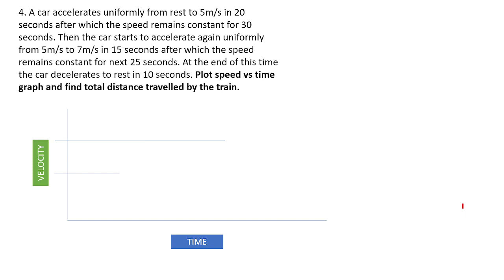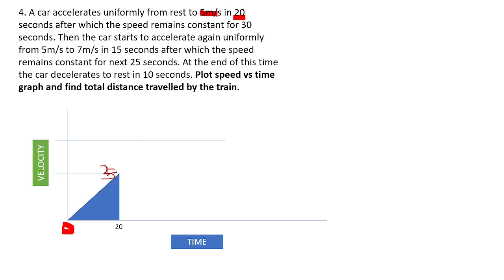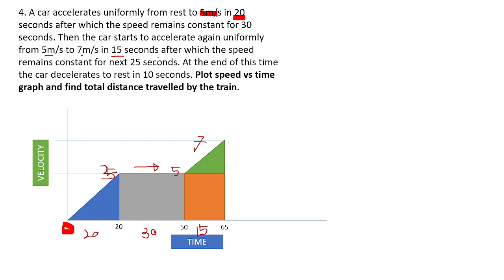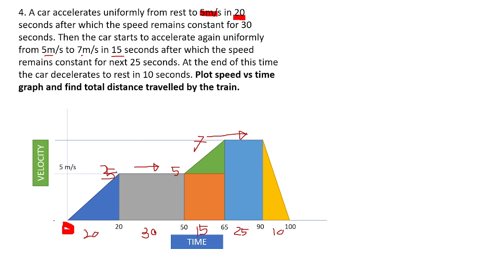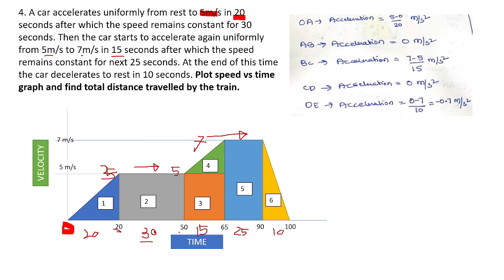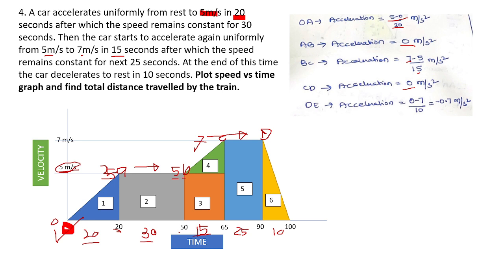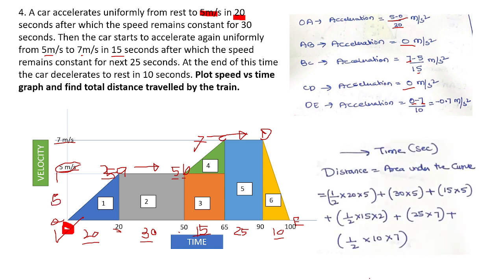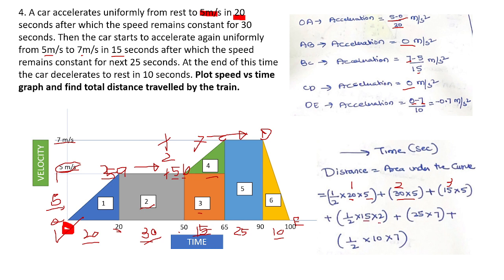Velocity Time Graph. Calculation of Acceleration and Distance